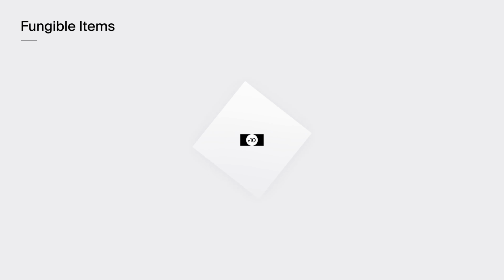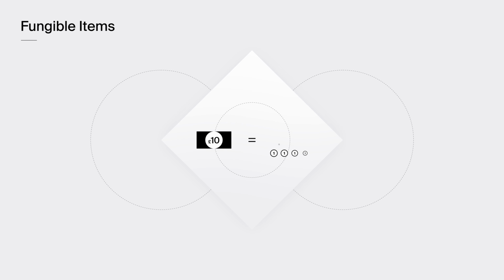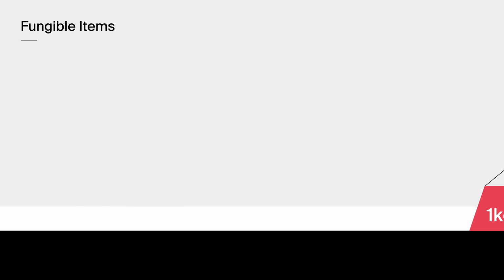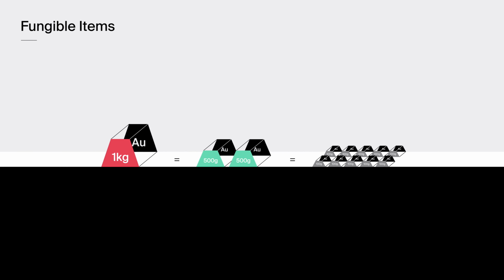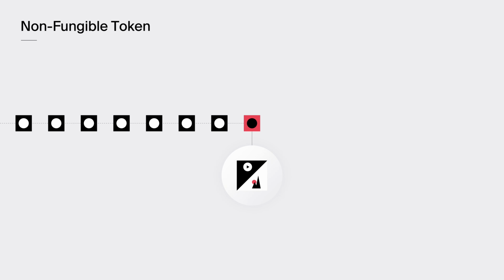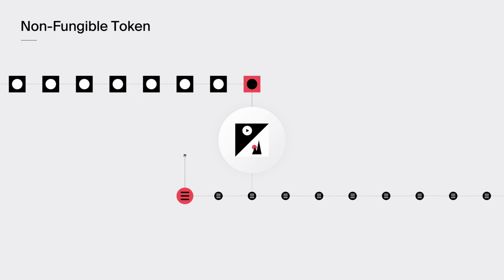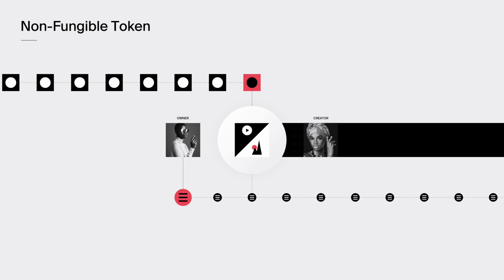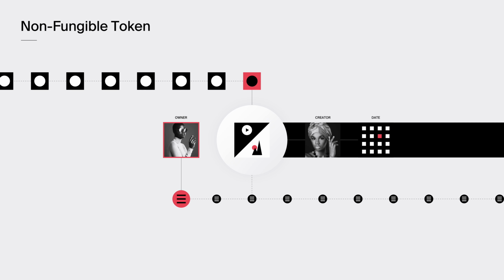What is an NFT?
Working at Sedition, one confusion we notice quite a lot from the artists and collectors alike is - many seem to misunderstand what an NFT is or just have a lot of confusion on this subject.

In this video, our Director Rory Blain explains NFTs in the simplest way possible as well as gives a brief explanation as to why Sedition is stepping into the world of NFTs!